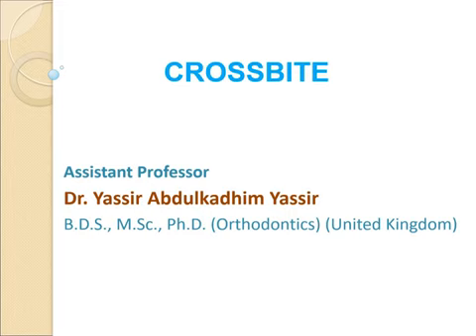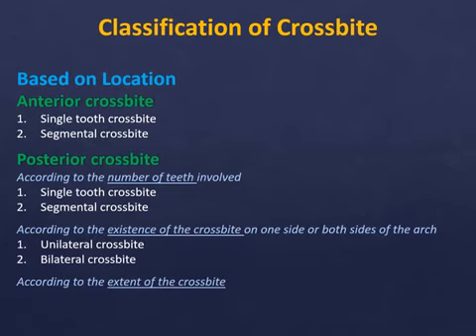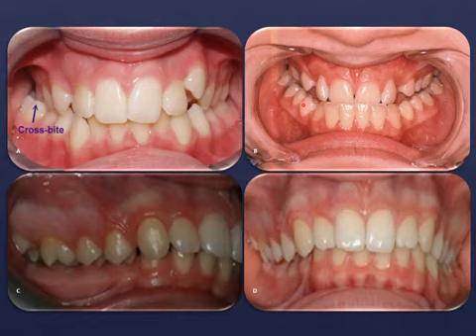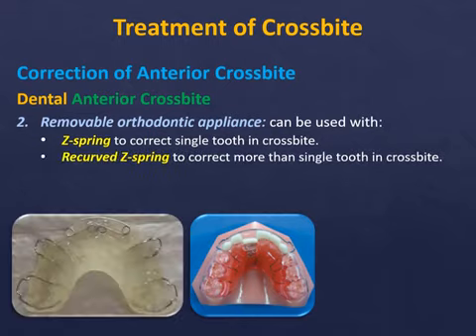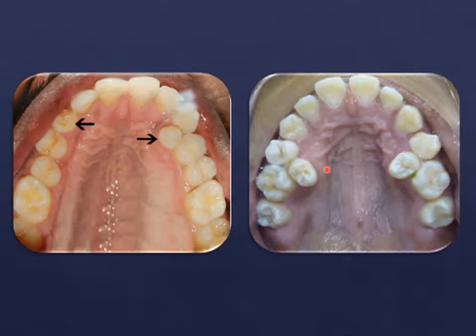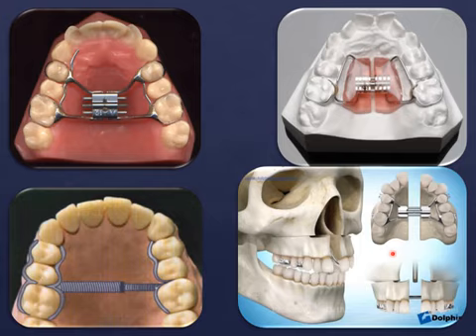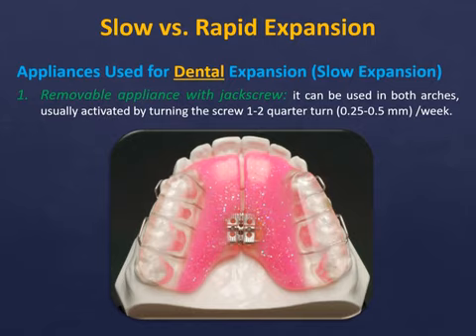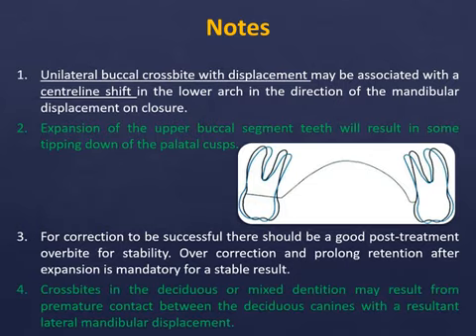Lecture 2 Crossbite